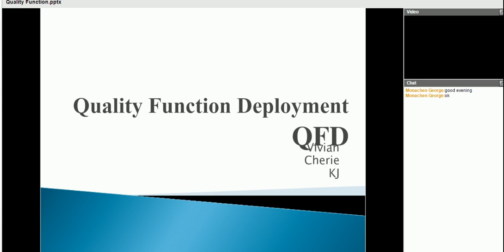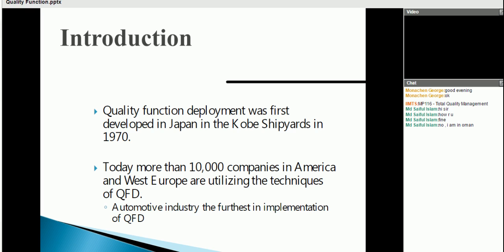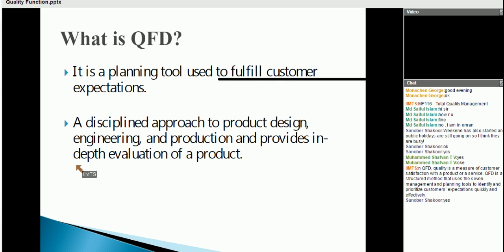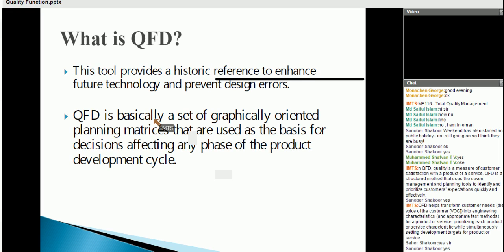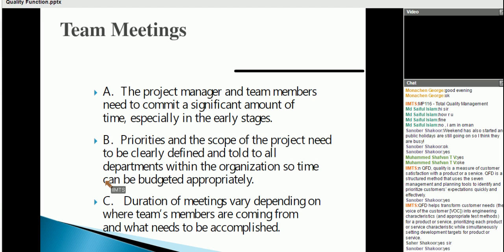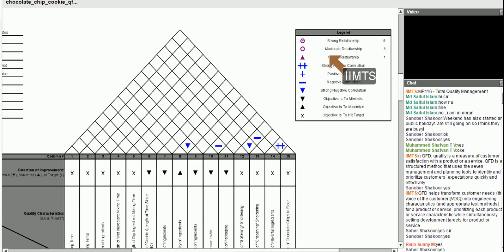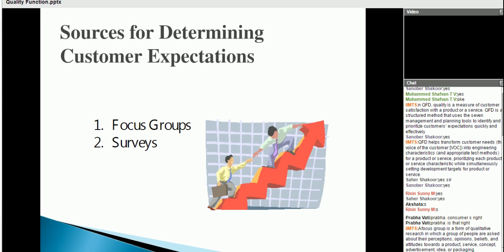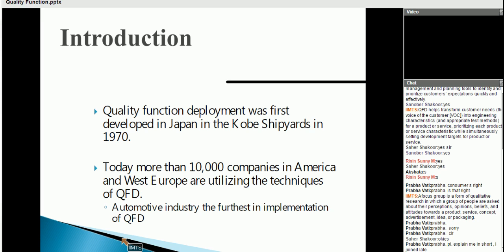vashisth mba total quality management 4 december 2014